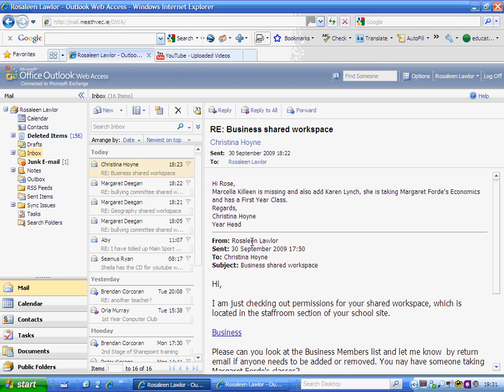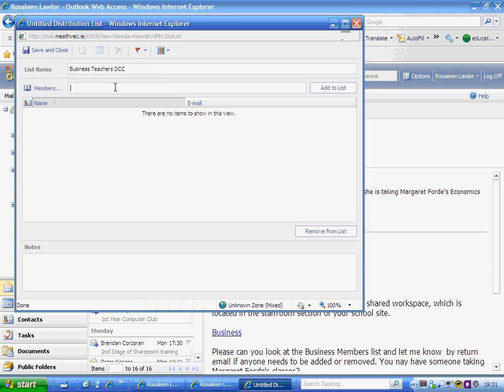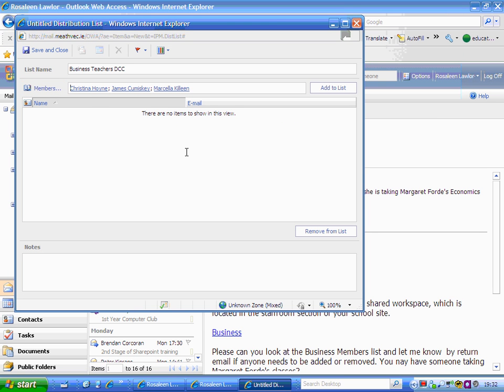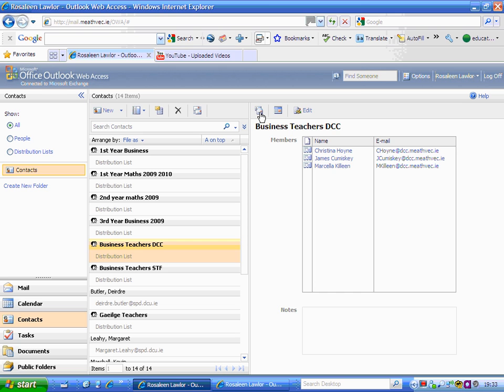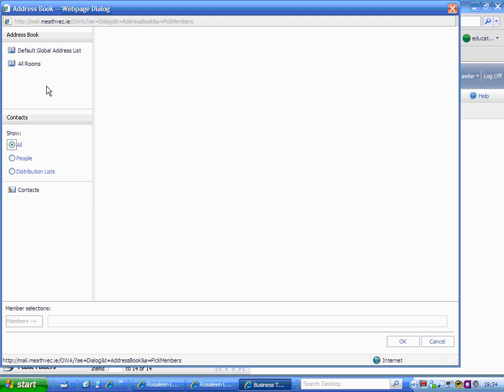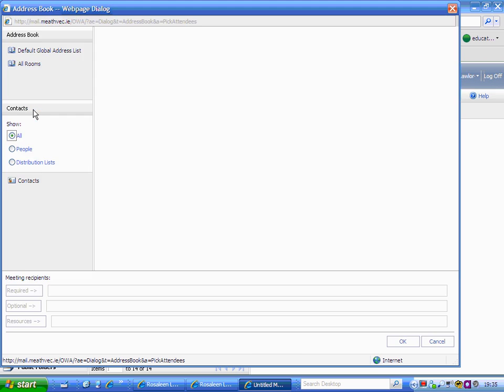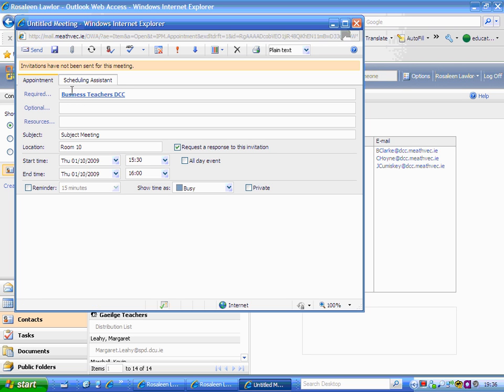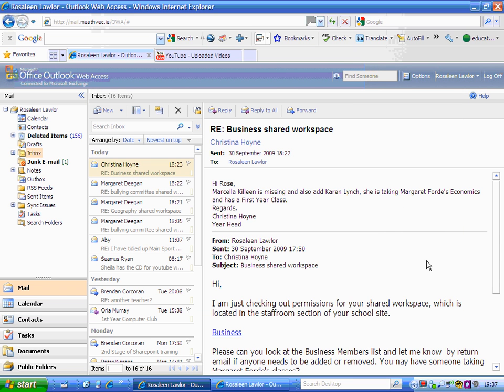Creating a distribution list of staff in Meath VEC email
Here you can see how to create a distribution list os staff, and email them as a group. You can also see how to send them meeting requests. You can also see how to edit a list.